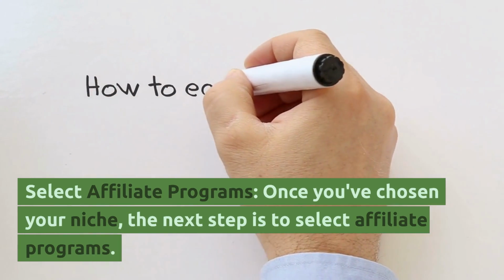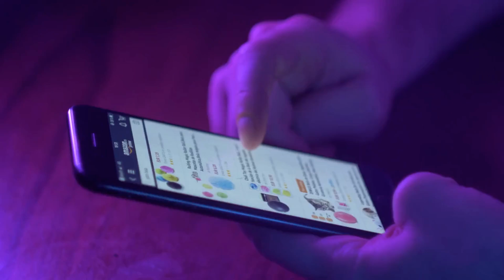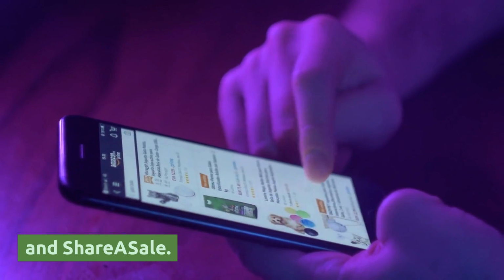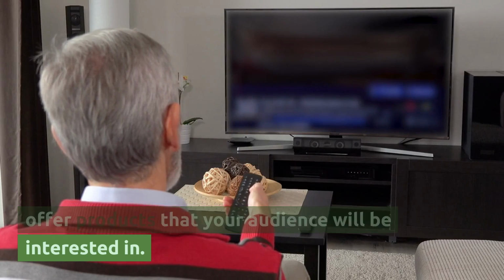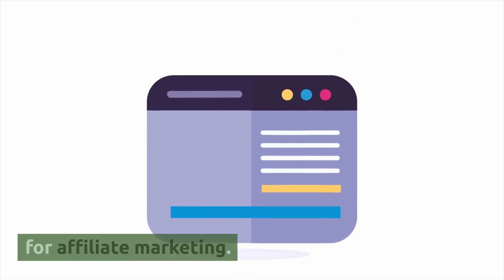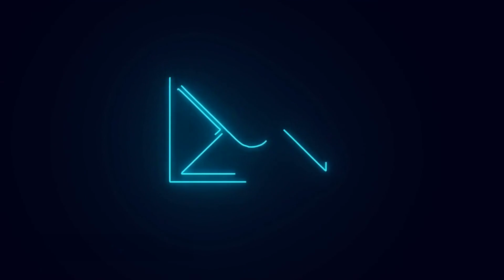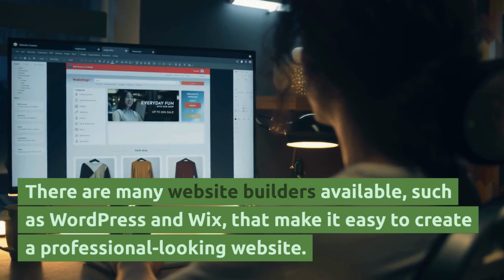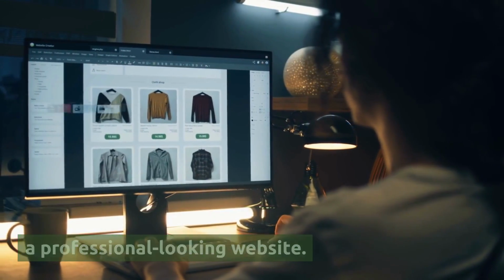Uncover the Mind-Blowing Secrets to Making Money with Affiliate Marketing!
Are you interested in making money online through affiliate marketing but don't know where to start? Affiliate marketing is an excellent way to earn passive income and can be done by anyone with an internet connection. In this video, I'll share expert insights into how to start affiliate marketing and provide you with the essential steps to succeed in this highly competitive industry.
First, let's define affiliate marketing. Affiliate marketing involves promoting a company's products or services and earning a commission for every sale made through your unique affiliate link. It's a win-win situation for both the company and the affiliate marketer.
Here are the essential steps to start affiliate marketing:
1. Choose a Niche: The first step in affiliate marketing is to choose a niche. A niche is a specific area of interest, and it's essential to choose a niche that you're passionate about and have knowledge of. This will make it easier for you to create content and promote products.
2. Select Affiliate Programs: Once you've chosen your niche, the next step is to select affiliate programs. There are many affiliate programs to choose from, including Amazon Associates, ClickBank, and ShareASale. Look for programs that align with your niche and offer products that your audience will be interested in.
3. Your website will be the hub for all your content and affiliate links. You don't need to be an expert in web design to create a website. There are many website builders available, such as WordPress and Wix, that make it easy to create a professional-looking website.
4. Create Quality Content: Creating quality content is critical in affiliate marketing. Your content should be informative, engaging, and provide value to your audience. Write blog posts, create videos, or start a podcast. The goal is to create content that your audience will love and share.
5. Promote Your Content: Once you've created quality content, it's time to promote it. Promote your content through social media, email marketing, and other digital marketing channels. The more exposure your content gets, the more likely it is to generate traffic and sales.
6. Track Your Results: It's essential to track your results in affiliate marketing. Tracking your results allows you to see what's working and what's not, and adjust your strategy accordingly. Use analytics tools to track clicks, conversions, and sales.
In conclusion, affiliate marketing is an excellent way to earn passive income online. To start affiliate marketing, choose a niche, select affiliate programs, build a website, create quality content, promote your content, and track your results. Follow these essential steps, and you'll be well on your way to success in affiliate marketing.
If you found this video helpful, please follow and like for more tips and tricks on affiliate marketing.